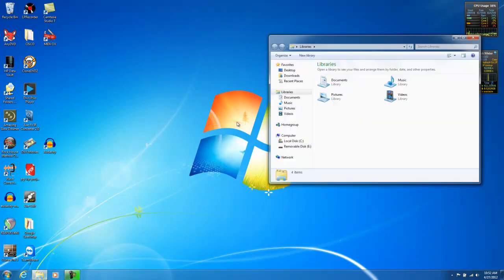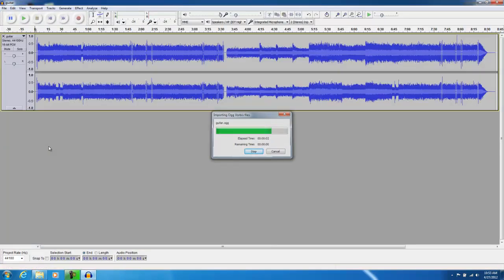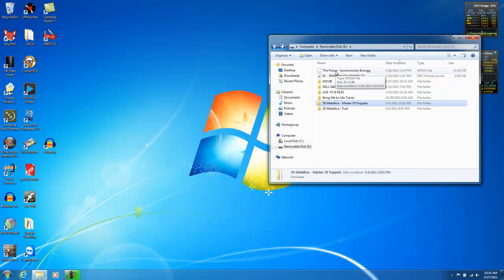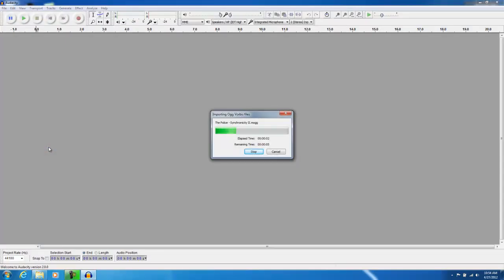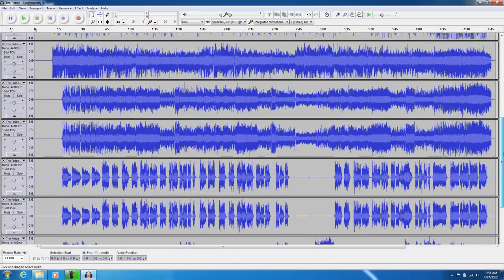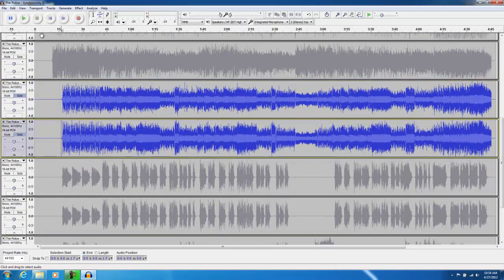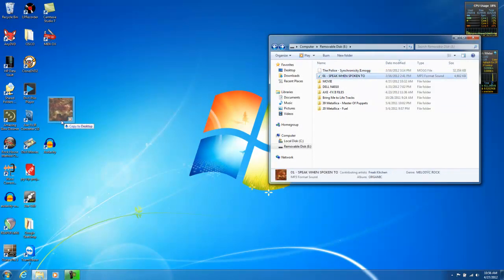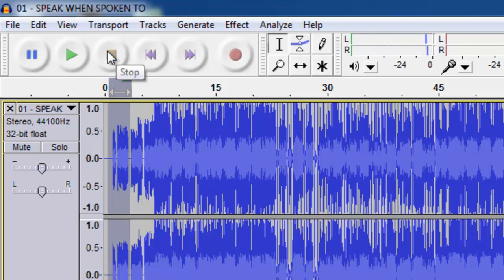Axe FX II Tone Matching using USB audio and guitar master (isolated) tracks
Using various audio files to tone match in the Axe-FX II's new Tone Matching feature now in firmware version 6.